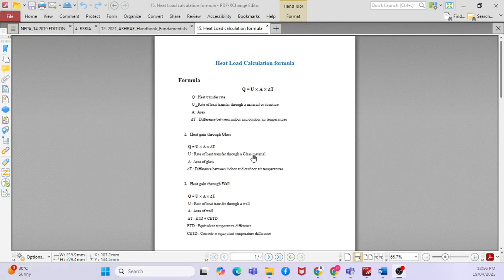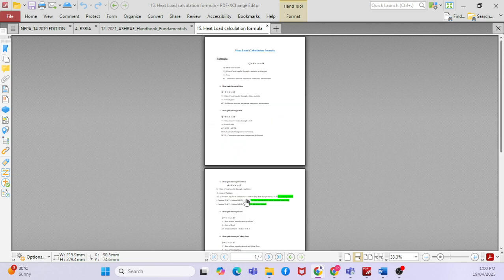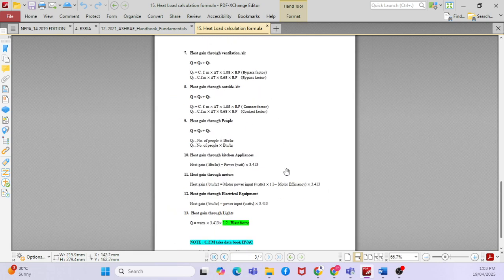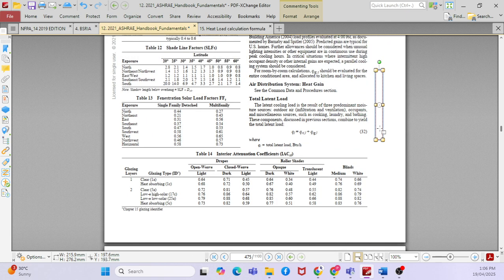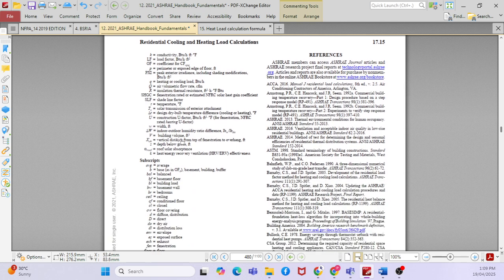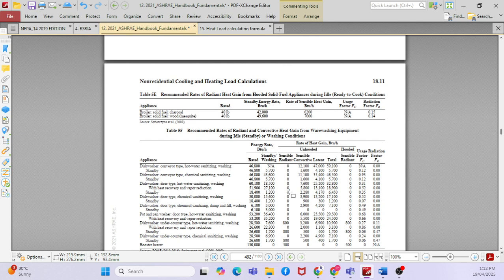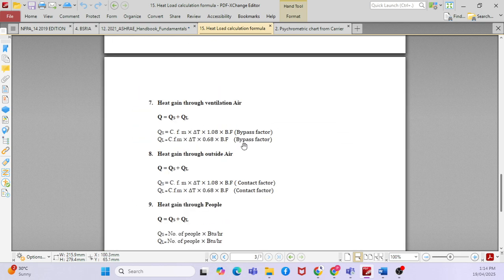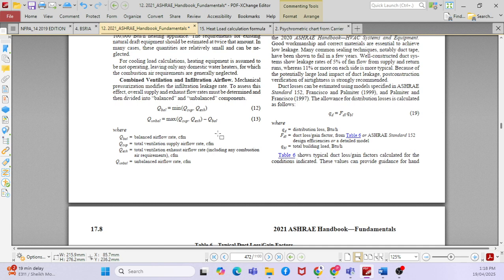Overview of Heat Transfer Equation